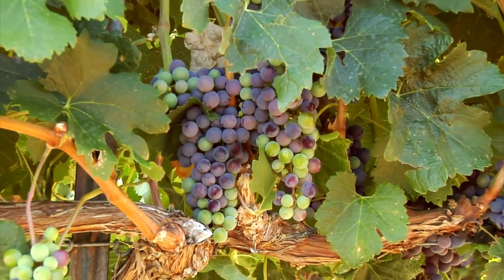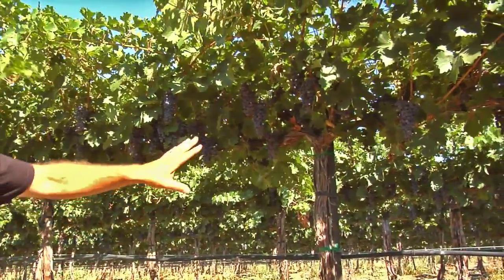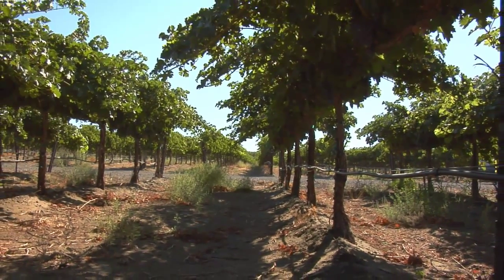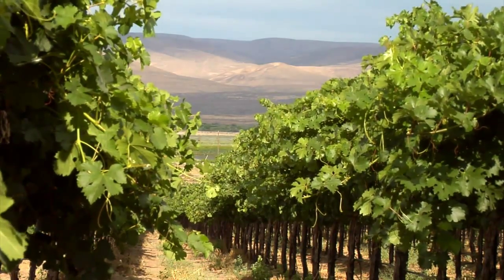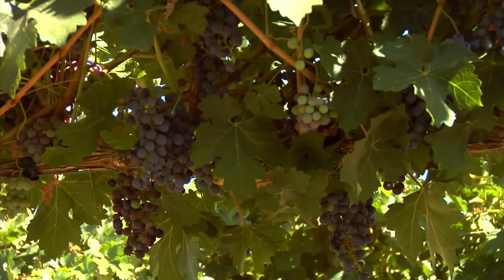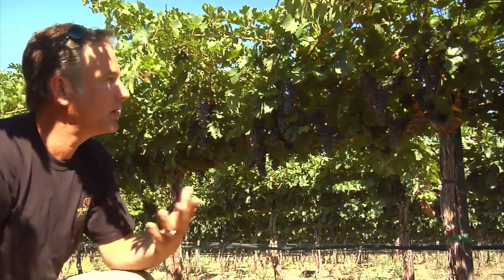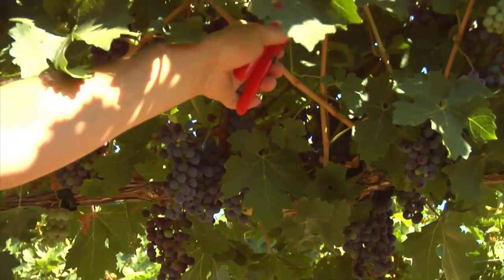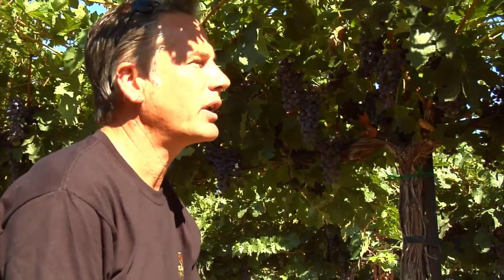Veraison of grapes at Milbrandt Vineyards Washington State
Here is the next installment of the documentary at Milbrandt VIneyards on the Wahluke Slope wine region Washington State.  In this episode Jim McFerran the vineyard manager talks about the maturing process of the grapes prior to harvesting which is still 5 weeks away.